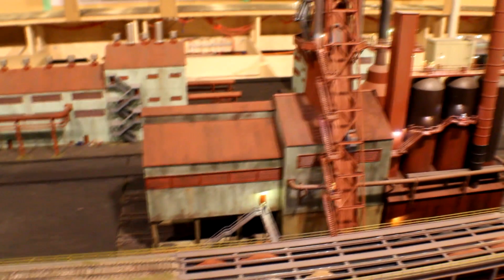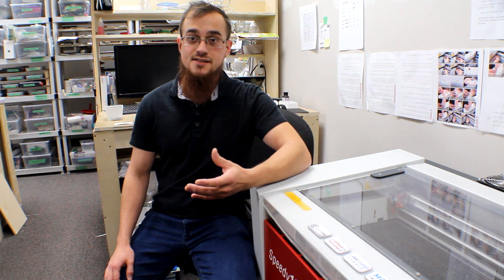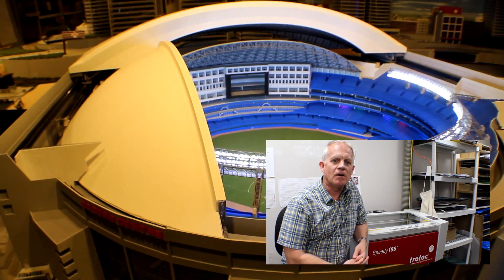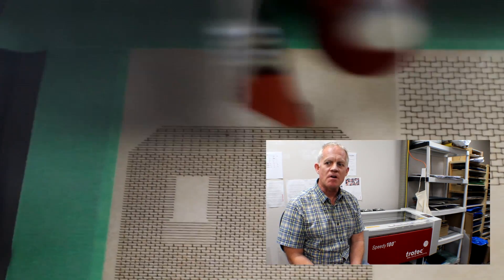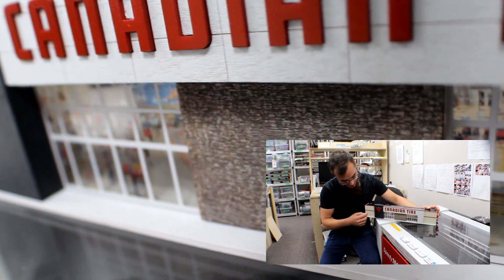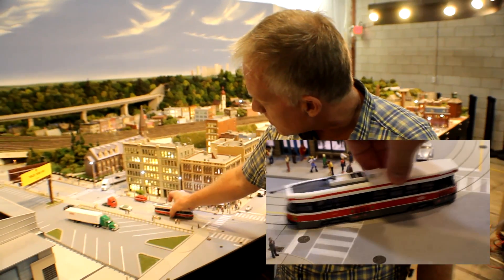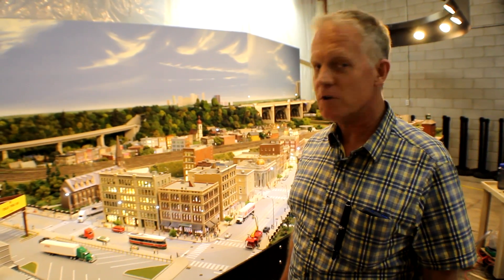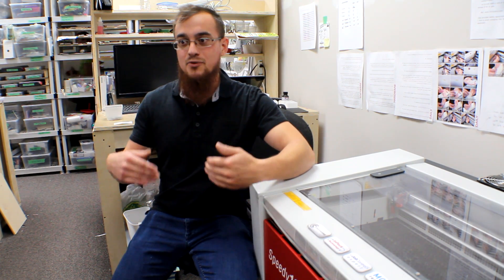Model making with a laser | Our Home and Miniature Land | Trotec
See how Our Home and Miniature Land uses the Speedy 100 CO2 laser to cut, engrave and etch hundreds of their miniature deigns when doing a replica of the city of Toronto and Hamilton.

1705 Argentia Road, Unit 9
Mississauga, ON